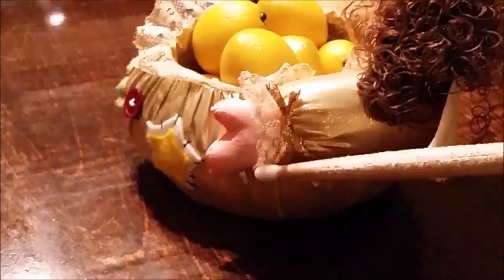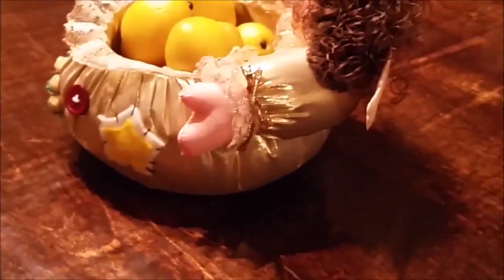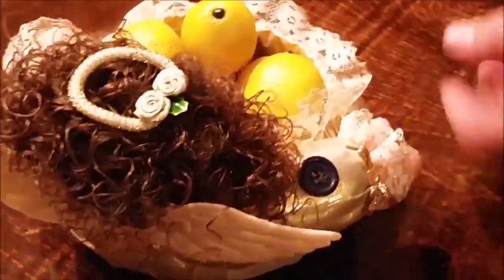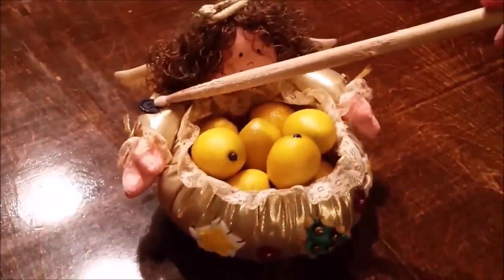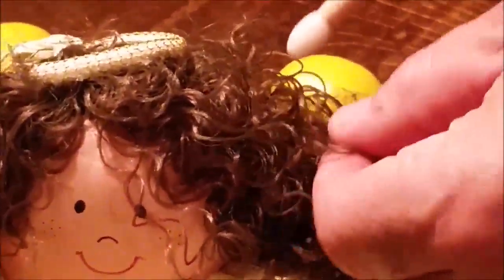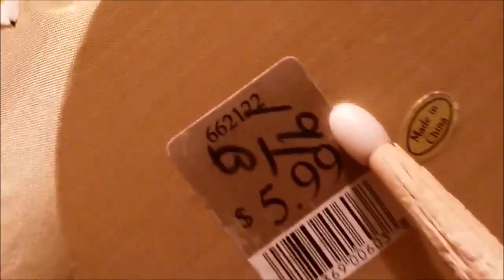Anteek Redneck Roadshow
A lost "Leona" finds its way to Anteek Redneck Roadshow.  Is it real?